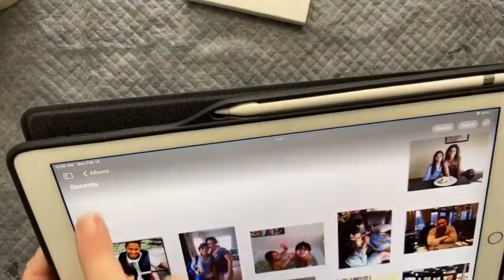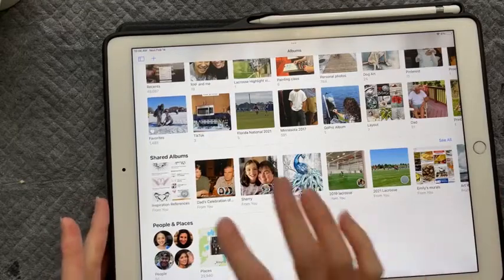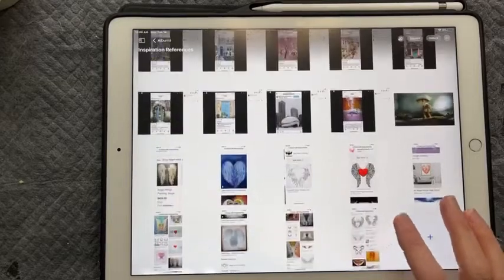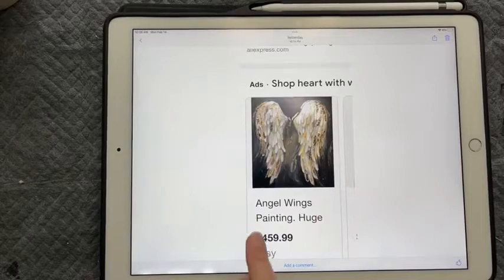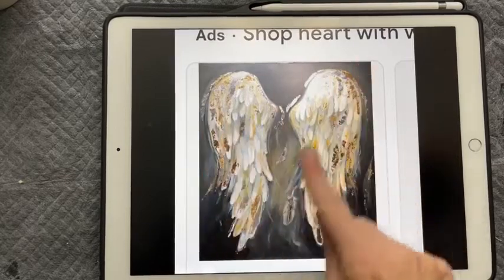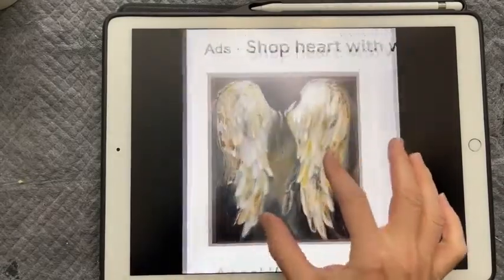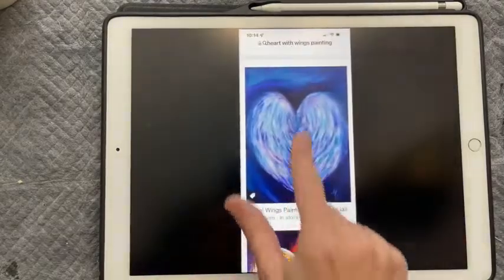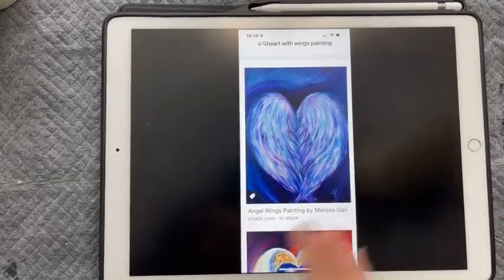Learn To Paint A Heart with Wings in Acrylic (and honor someone you love)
Learn to paint Healing Heart, Art Rave's Free Monday Morning Mini on a 4x4 mini canvas using acrylic paints. Join Michele, owner of Art Rave Inc., as she teaches you step-by-step how to recreate her newest painting, Healing Heart.

Are you a studio looking for high-quality paintings? Look no further than Art Rave Studios where you can license Customer and studio-tested paintings.